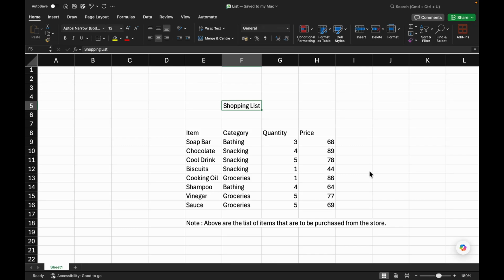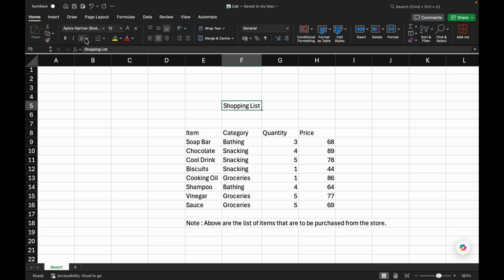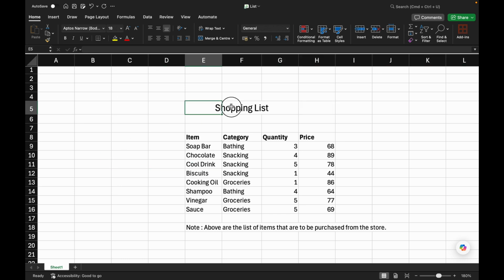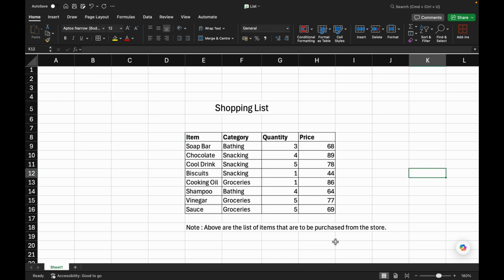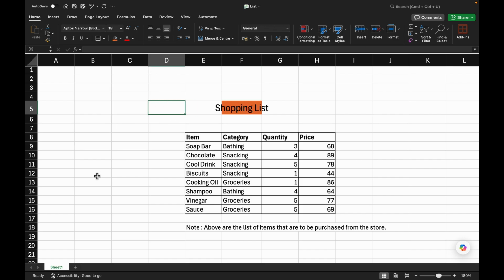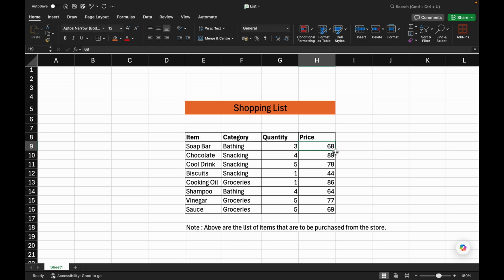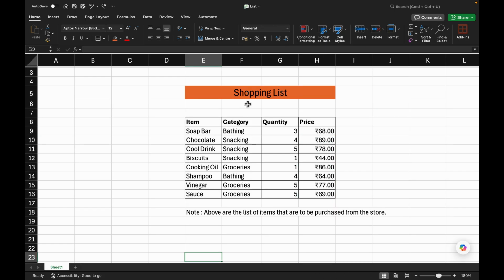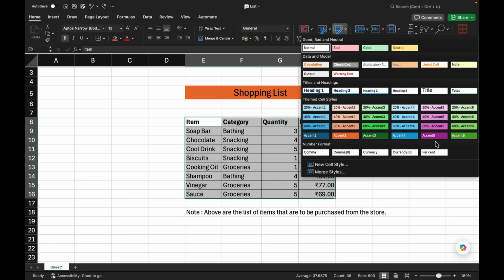Excel for Beginners #3: Formatting Basics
Video 3 of my Excel for Beginners series! Learn how to format your spreadsheet so it looks clean and professional — fonts, borders, colors, number formats, and more.

💬 Try the challenge and share a screenshot in the comments!